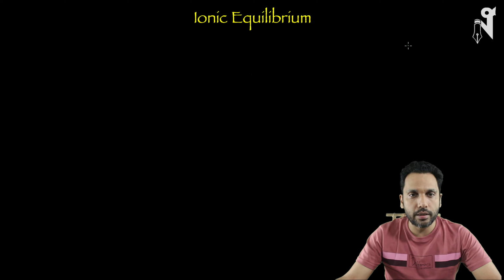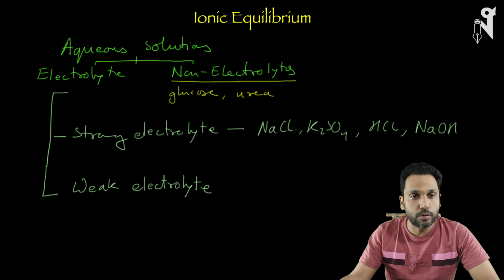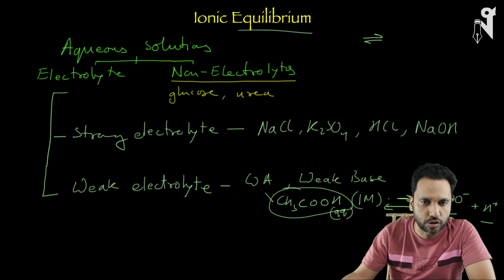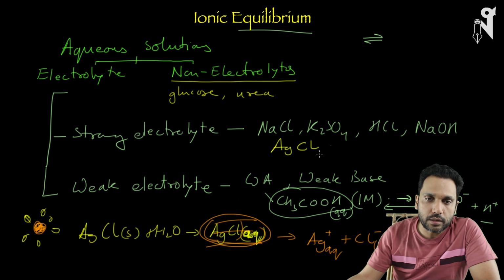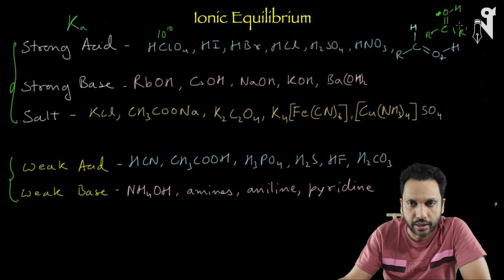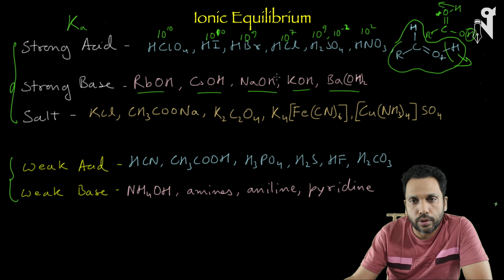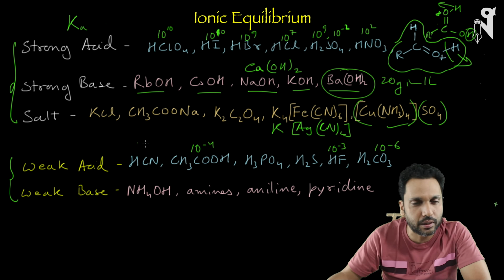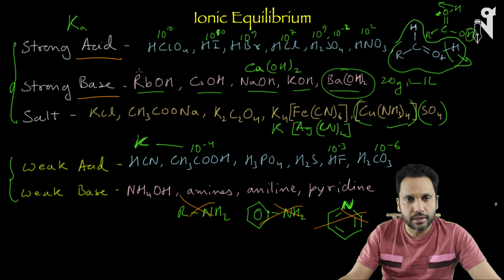Strong and Weak Electrolytes - Ionic Equilibrium - Part 01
Electrolytes, Non-electrolytes